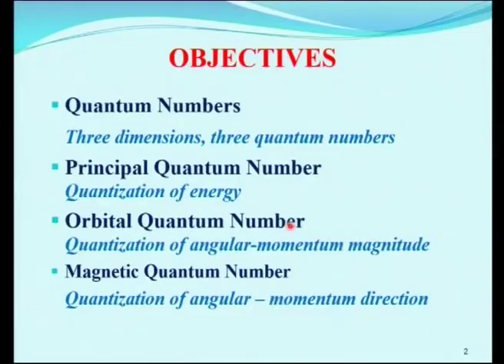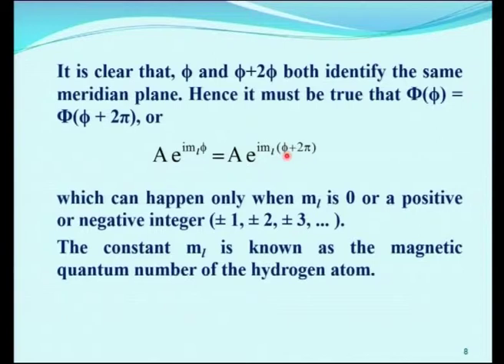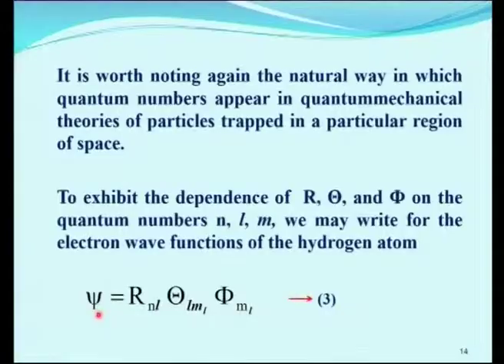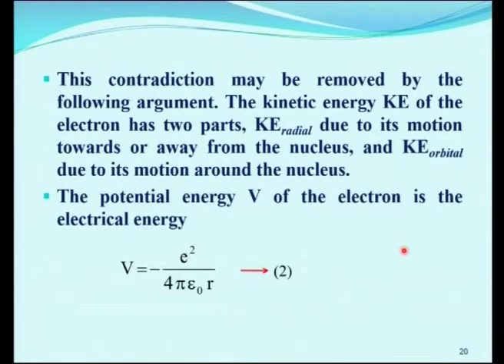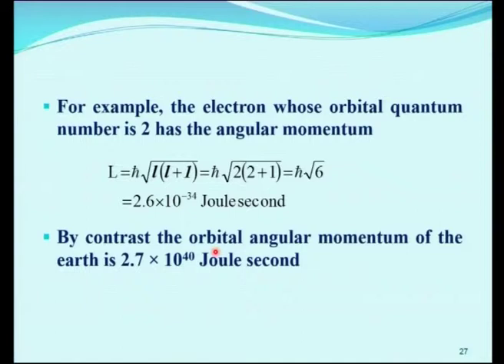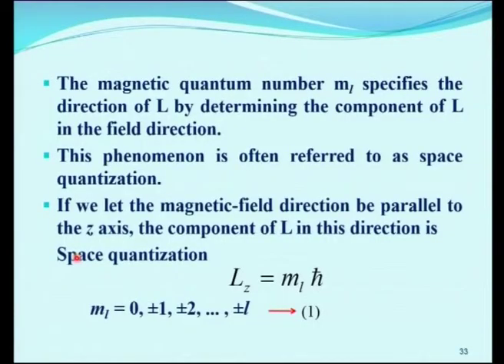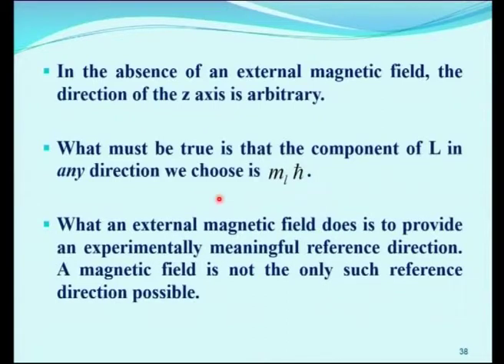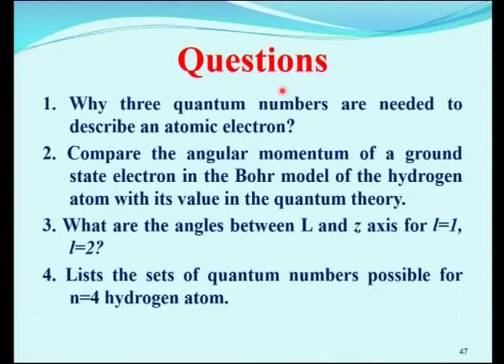QUANTUM MECHANICS- PART-11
Subject: PHYSICS
Courses: QUANTUM MECHANICS